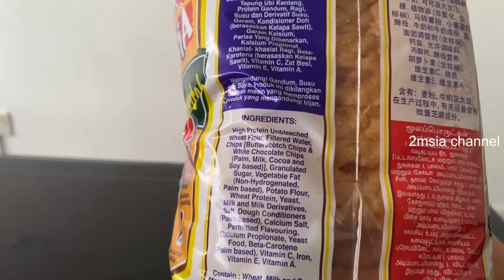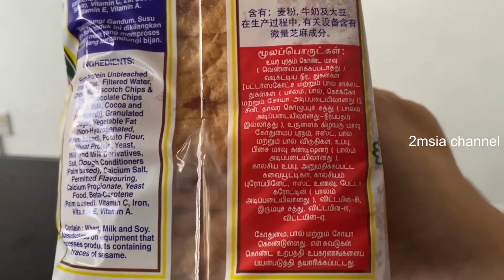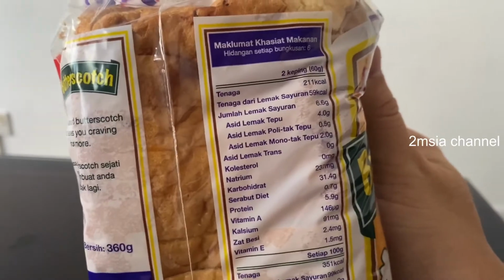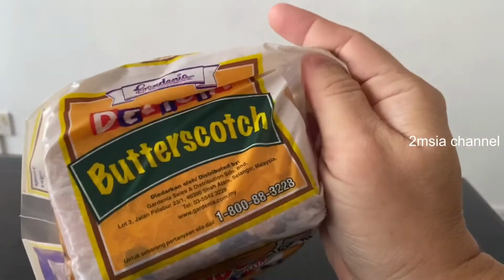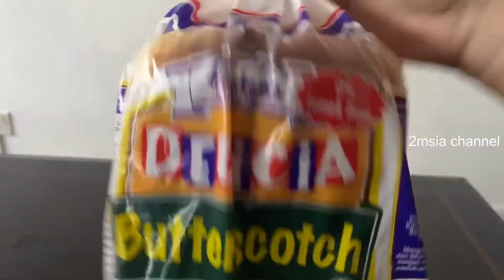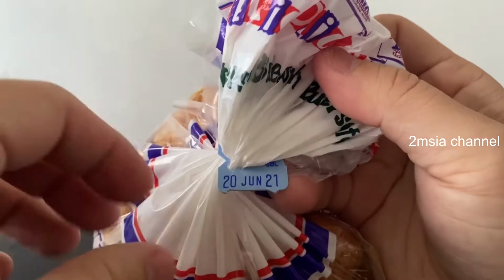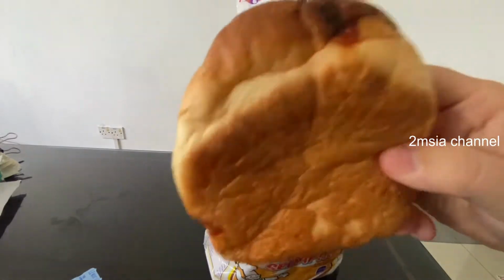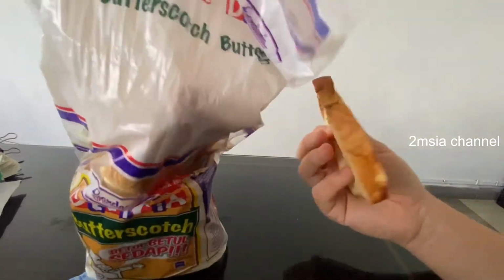Gardenia Delicia Butterscotch Bread Unboxing And Eating Butter bread Made in Malaysia